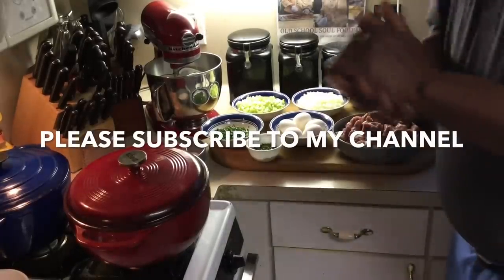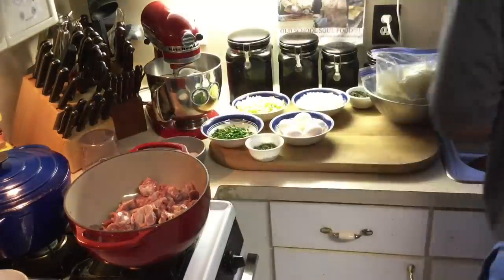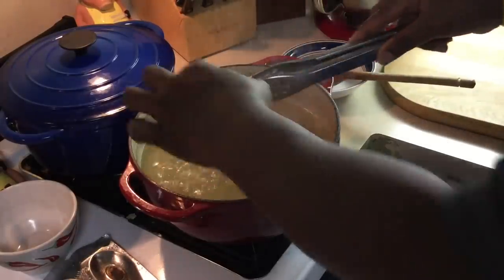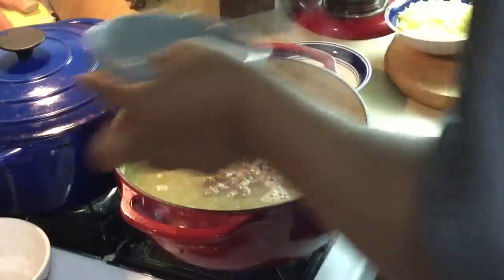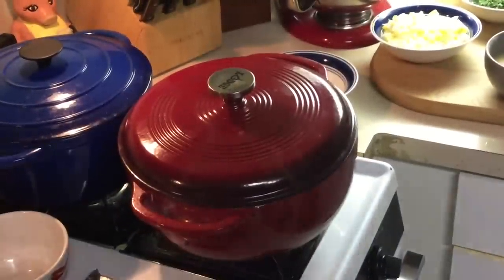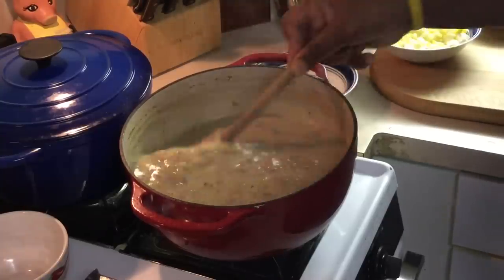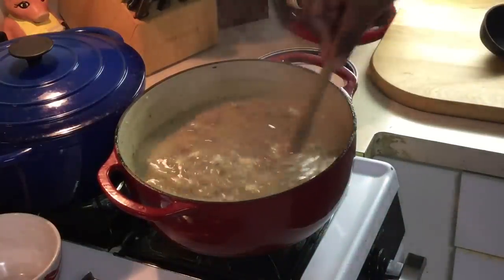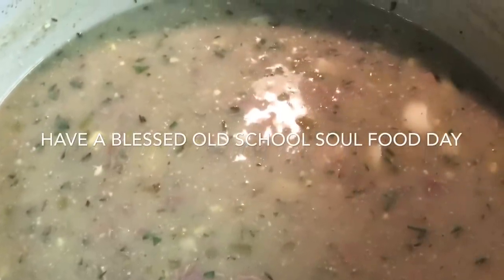OLD SCHOOL GIBLET GRAVY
This is a very simple and flavorful GRAVY that goes great with cornbread dressing

Recipe
1# giblets
1 1/2 cups chopped onions
2 tablespoons chopped parsley
2 tablespoons chopped thyme
2 tablespoons chopped rosemary
2 tablespoons chopped sage
2 boiled eggs chopped
2 quart OLD SCHOOL chicken stock

Simmer in a separate pot the giblets until tender ( about 1.5-2 hours) remove and finely chop up
In another pot add chicken stock
Onions , herbs and bring to a boil
About 15-20 minutes
Add giblets to chicken stock pot and simmer
Thicken with roux and season with salt and pepper
Add chopped parsley and eggs and simmer another 5 minutes

MY MAILING ADDRESS IS :

23501 CINCO RANCH BLVD
SUITE H120
KATY,TEXAS 77494